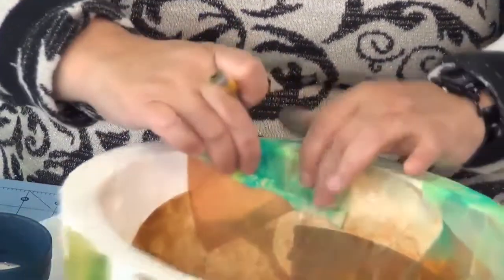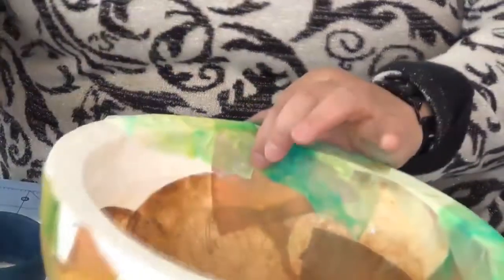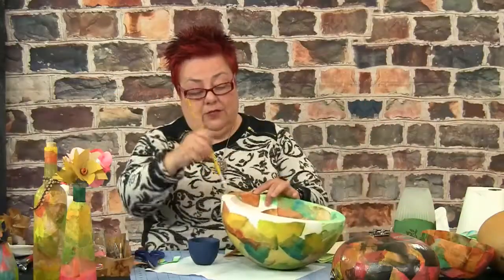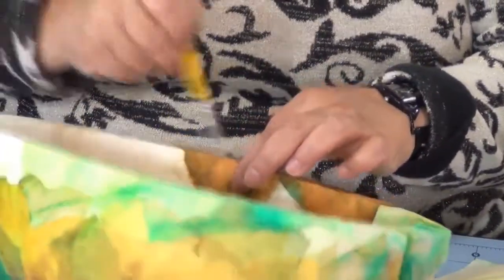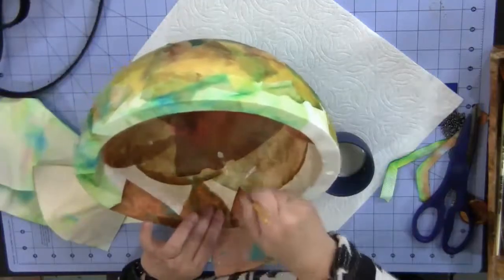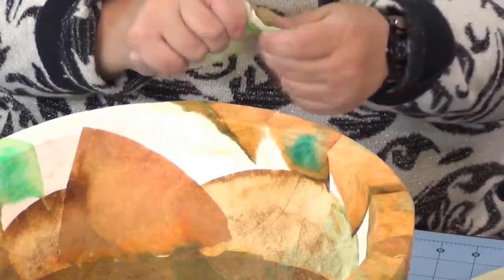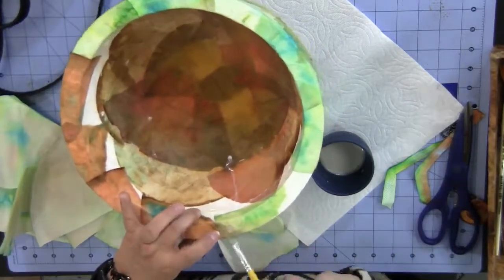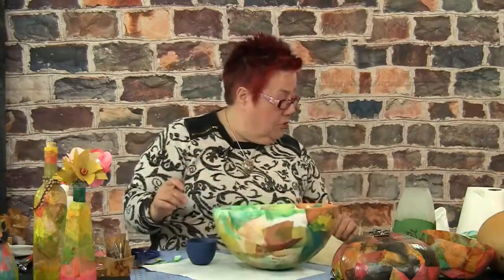How To Make Art with Coffee Filters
See how to make amazing pieces using coffee filters. Check the full course